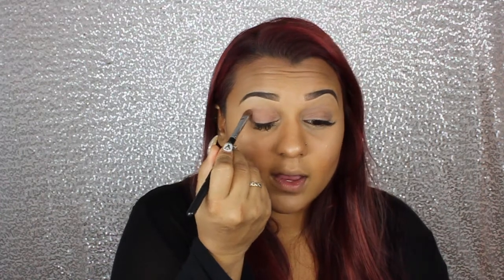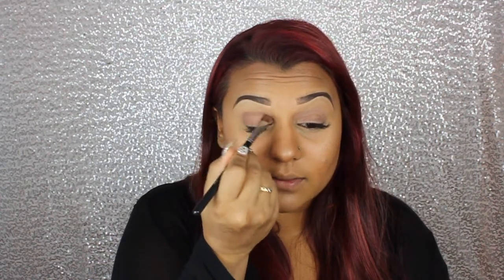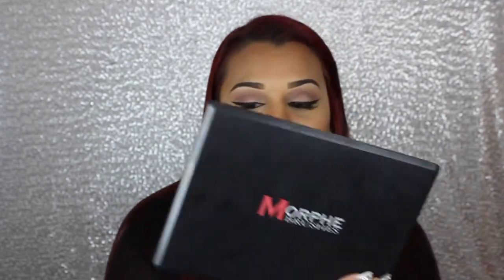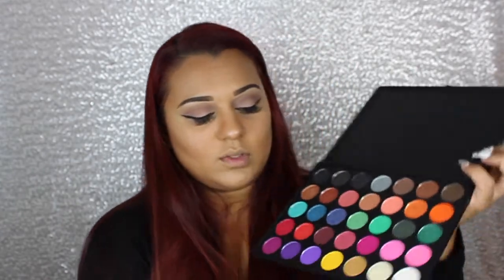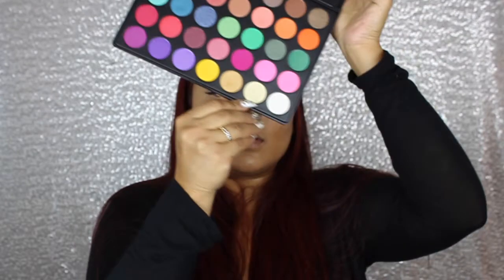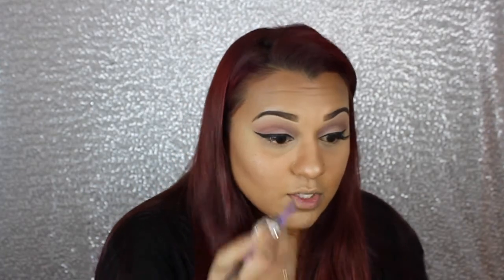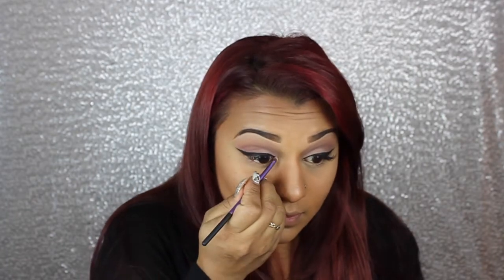how to get: MY GO TO LOOK (eyes + lip tutorial)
This is the look I always revert to whenever going out, you have probably seen me where more than once or twice, or maybe even a hundred times!

Products Used:

EYES:
1. MAC Pro Longwear Paint Pot in 'Soft Ochre'
2. Tarte Cosmetics Tartelette Palette in the shades 'Force of Nature', 'Natural Beauty' & 'Supermom'
3. Maybelline Master Precise Liquid Liner in 'Black'
4. Kat Von D Ink Liner in 'Trooper'
5. Kat Von D Autograph Liner in 'Puro Amor'
6. Morphe Brushes 35U Palette

CHEEKS:
1. Maybelline Master Hi-Light in '50 Light Bronze'
2. Becca Cosmetics Shimmering Skin Perfector in 'Champagne Pop'

LIPS:
1. Anastasia Beverly Hills Liquid Lipstick in 'Veronica'